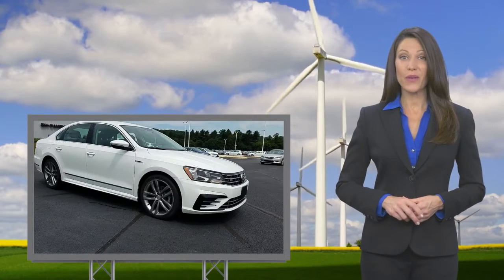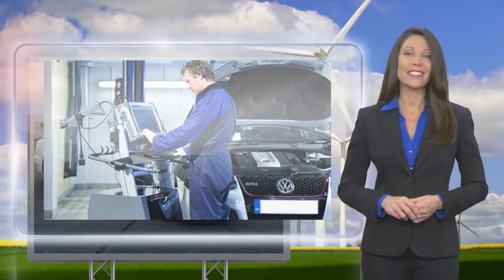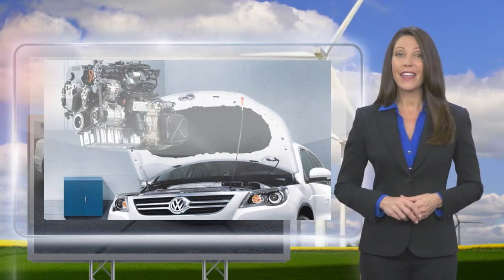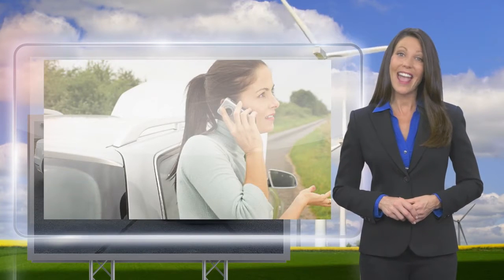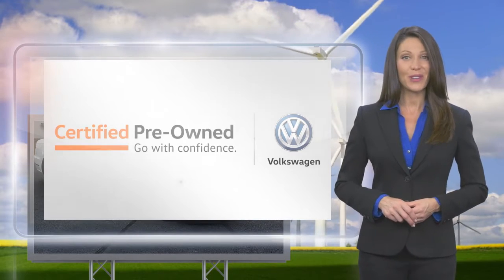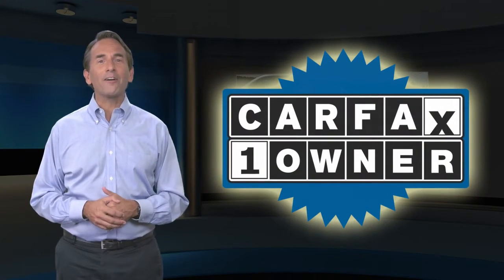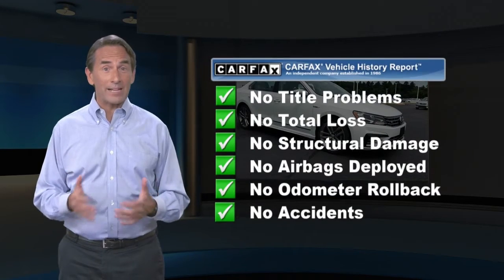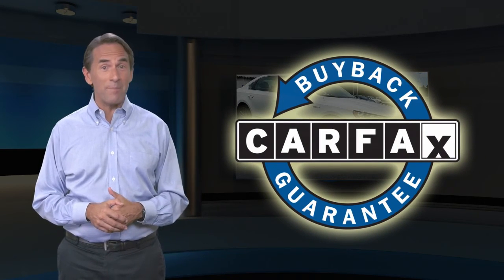Certified 2017 Volkswagen Passat R-Line w/Comfort Pkg, Downingtown, PA V15433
1221 E. Lancaster Ave

Destination Downingtown! Jeff D'Ambrosio the dealership you can trust! Over 38 Acres of New & Pre-Owned Cars, Van, Trucks & SUV's. Guaranteed you will get the lowest Price from us or we will beat it!2017 Volkswagen Passat 1.8T R-Line Pure White CARFAX One-Owner. Clean CARFAX. Certified.

[RLVID:30432:51f827cdf508830e:533ab233a24872f4:1]